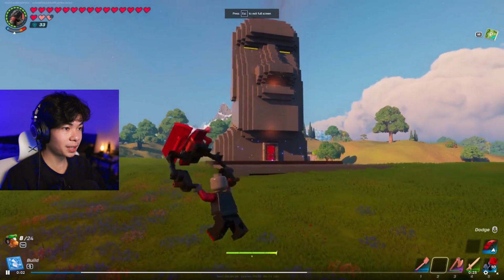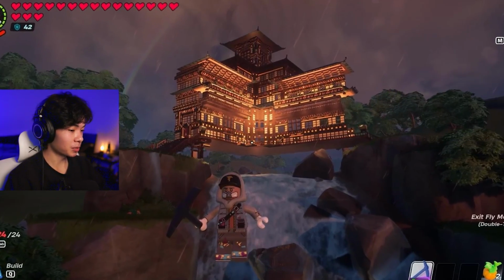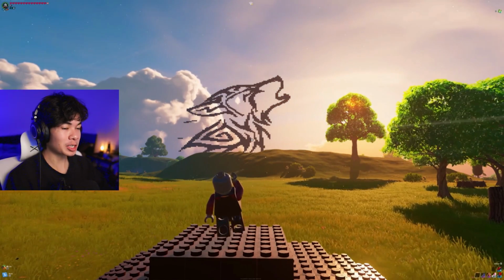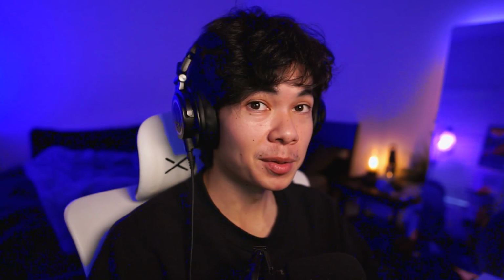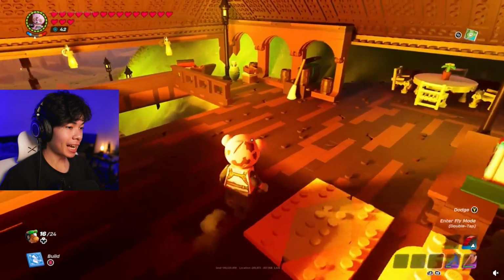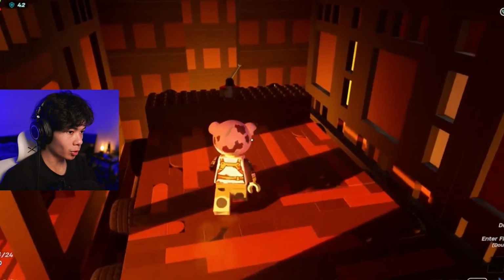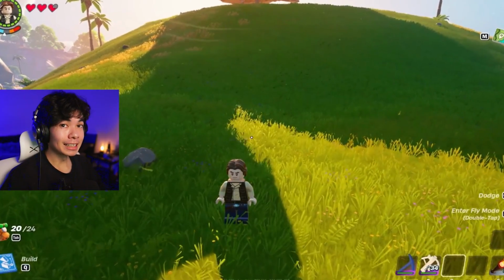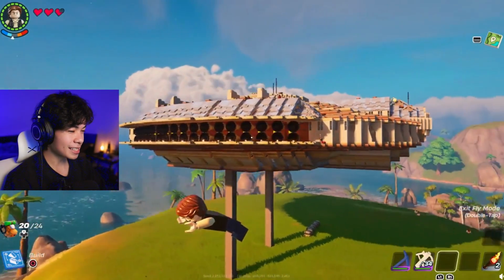The BEST BUILDS In Lego Fortnite Survival!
all builds in order! (go show love!!)